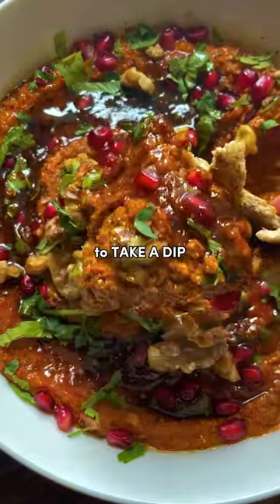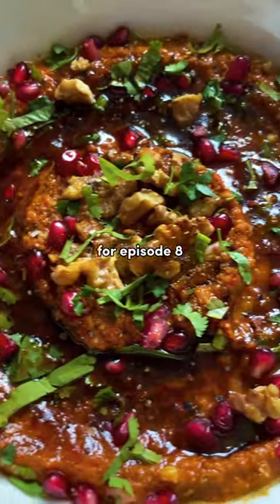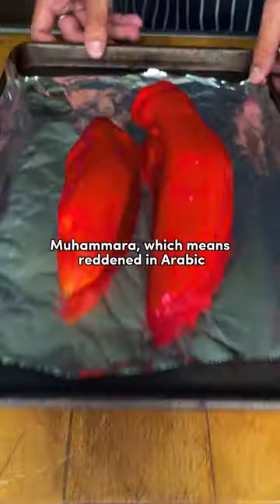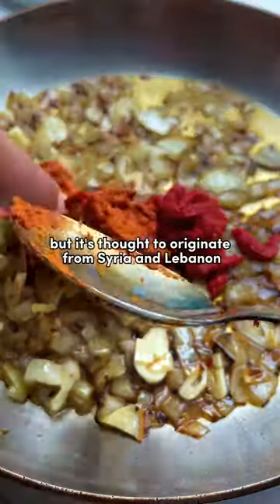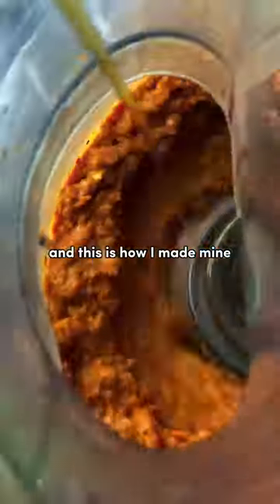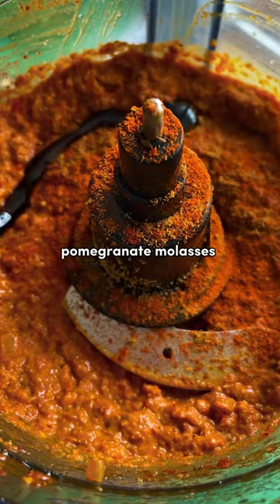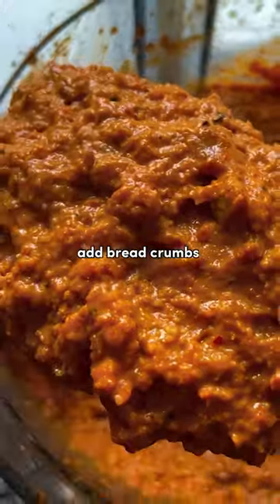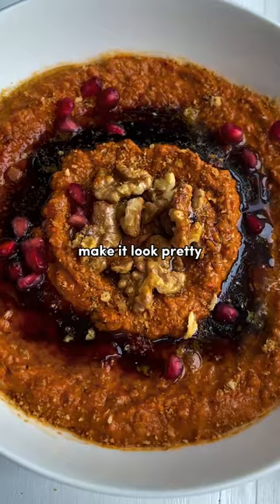MUHAMMARA | TAKE A DIP | EPISODE 9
TAKE A DIP - EPISODE 9 🌶️🌶️🌶️

welcome back to 'TAKE A DIP' - my series where I show you how to make THE BEST dips in town 😍

from hummus to pesto, to tzatziki to all sorts more, we'll be doing them all - dipping, dunking & devouring along the way 😋

Today, we're making MUHAMMARA, and I must say this is probably the most delicious dip in all the land...🤤

written recipe below 👇

make sure to follow me for all the dipping goodness that's coming your way 🔜

THE MOST INDULGENT MUHAMMARA

2x red peppers
1x small onion
2x garlic cloves
1tbsp tomato purée
1tbsp veduja paste / harissa ( I used @belazu_co )
5tbsp extra virgin olive oil
50g walnuts
1-2 tbsp breadcrumbs
2tbsp pomegranate molasses
1tbsp ground cumin
1tbsp smoked paprika
1x lemon
Handful fresh parsley
Pomegranate seeds
Salt
Pepper

METHOD 👨🏻‍🍳

1. Roast your red peppers in the oven, or on an open flame, until skin is blackened & charred on the outside. Place in a covered bowl until cooled. Remove the seeds & peel the skins
2. Finely dice the onion & garlic, then sauté in 1tbsp of olive oil until softened. Add the tomato purée & veduja, then cook out for 5 minutes.

3. Toast the walnuts for 5-10 minutes until fragrant.

4. In a food processor, add the peppers, onion + garlic mixture, walnuts, 1tbsp pomegranate molasses, breadcrumbs, cumin, paprika, juice of 1/2 a lemon, then stream in 3tbsp olive oil & pulse until your desired consistency forms (chunky is good).

5. Season to taste with salt and pepper, then place in a bowl, garnishing with fresh parsley, a swirl of olive oil, more molasses & pomegranate seeds if you have them! Serve with dipper of choice, and enjoy!